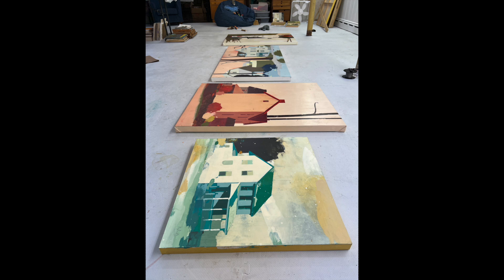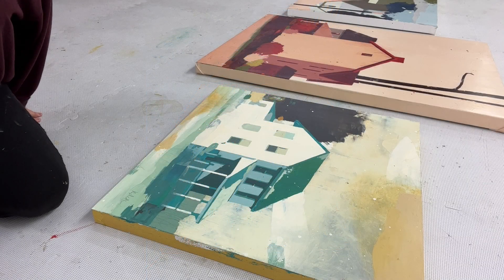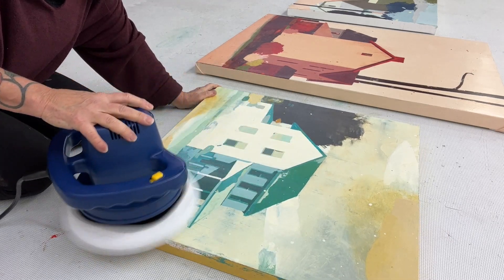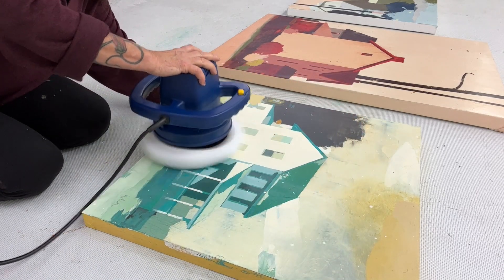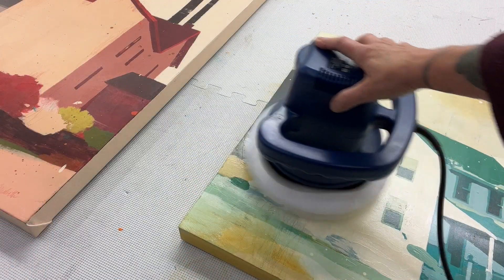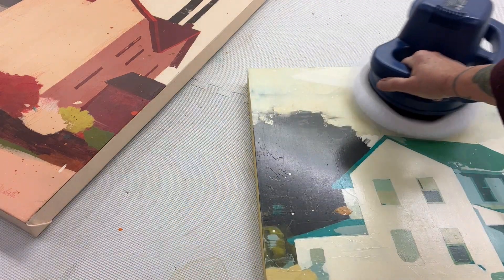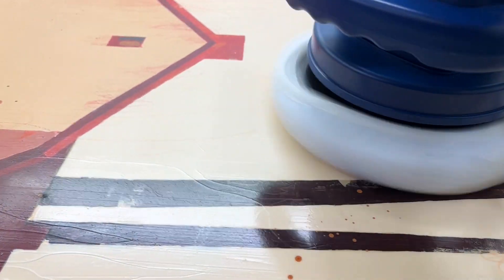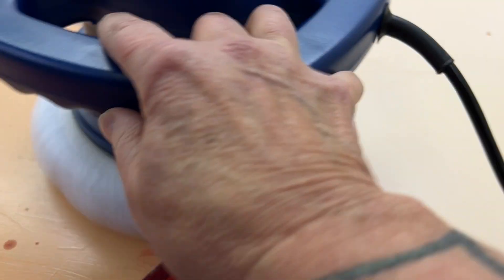Acrylic Painting: Buffing A Wax Varnish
Save yourself a lot of work with this inexpensive little tool.